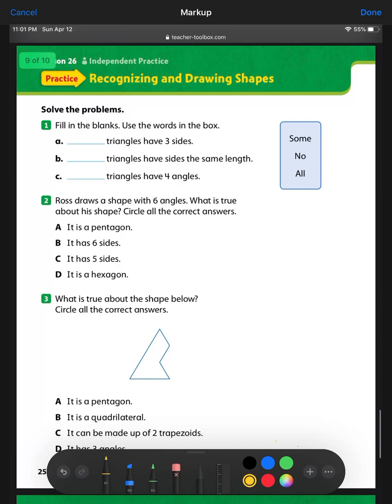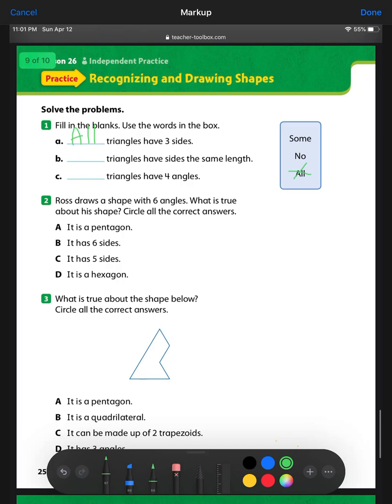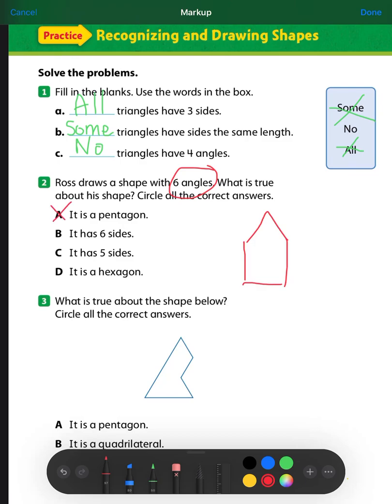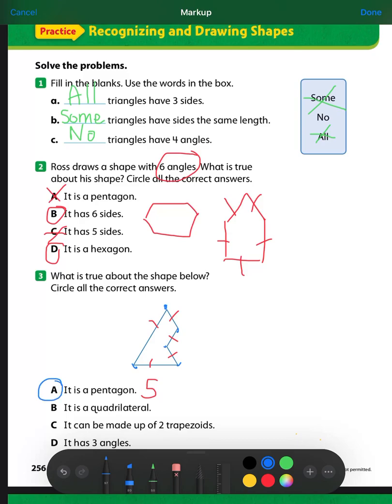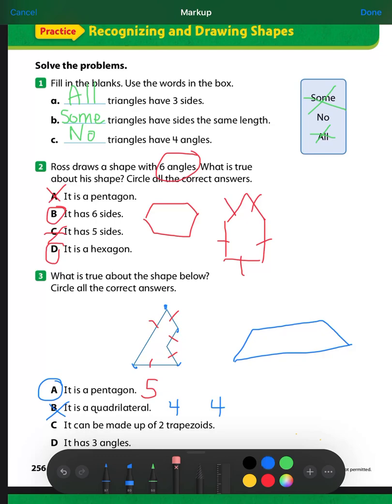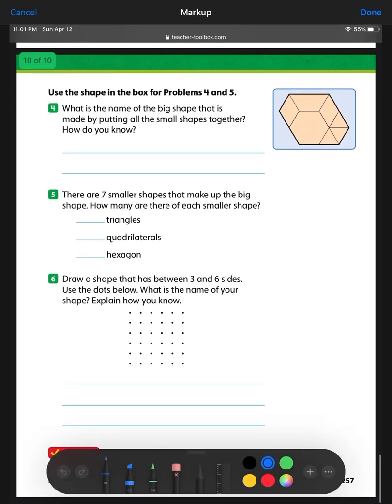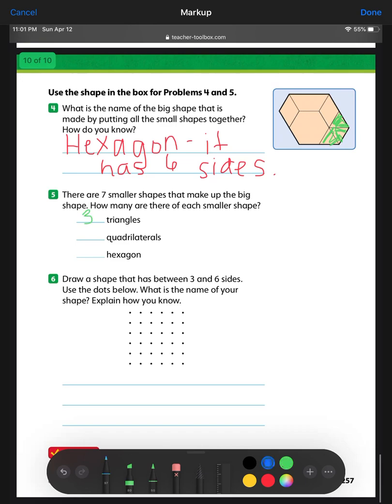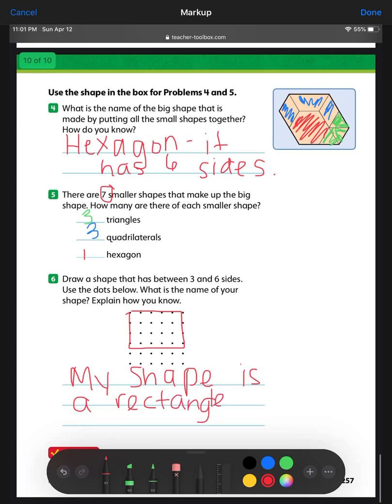3+8 Ready Math page 256-257 with Miss Duncan